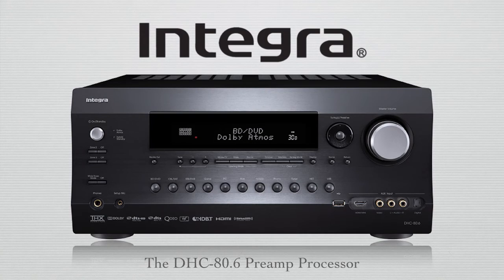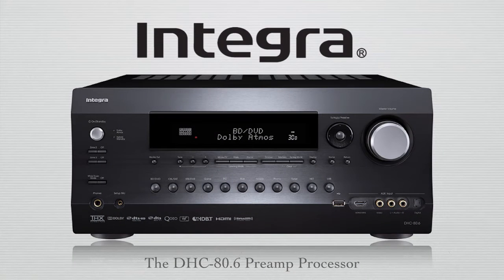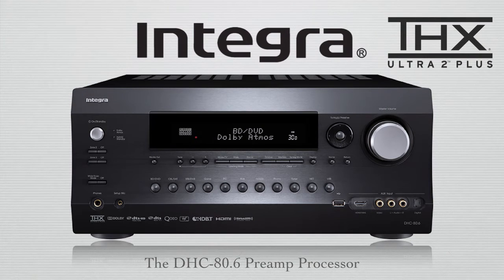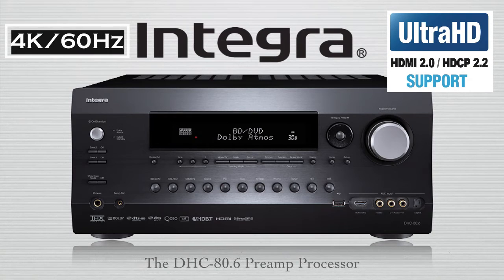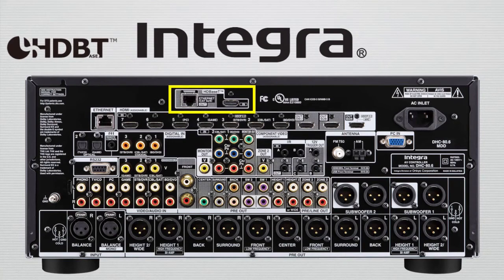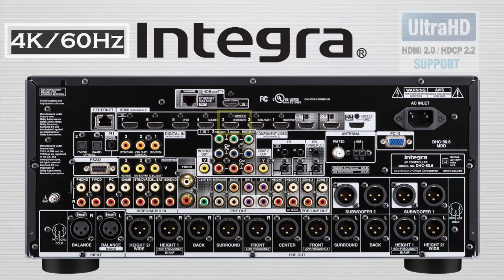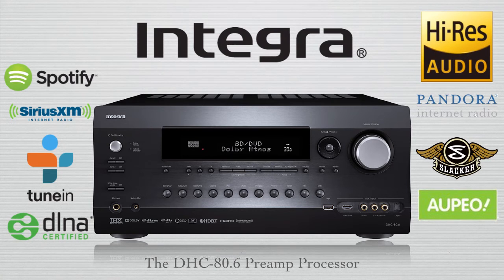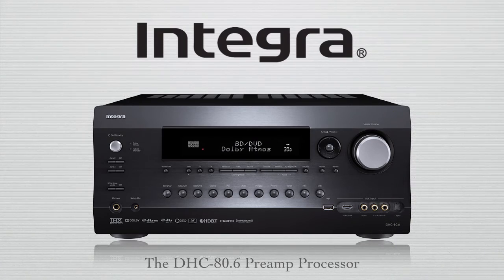DHC 80 6 C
An introduction to the DHC-80.6 Preamp Processor